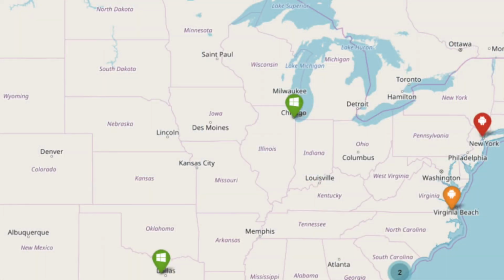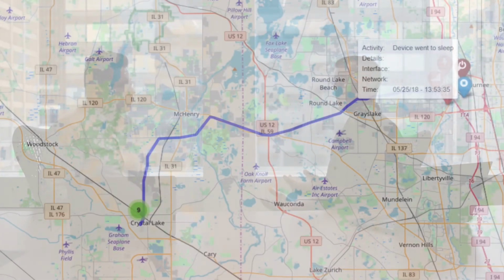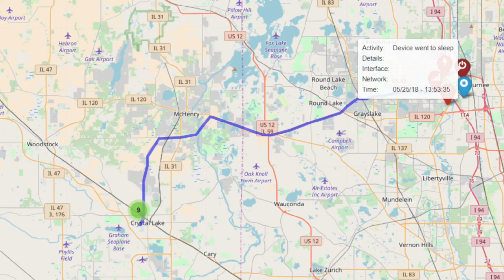How To Track Devices And Prevent Loss with NetMotion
Today we discuss with NetMotion Sr. Manager, Presales Engineer, Jay Klauser, how to use NetMotion to track mobile devices and prevent device loss.

Jay Klauser